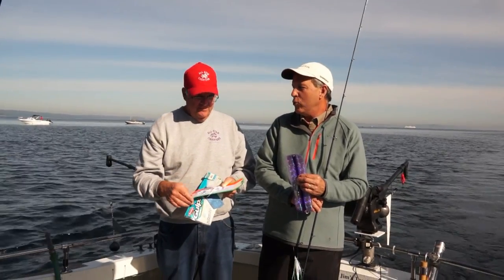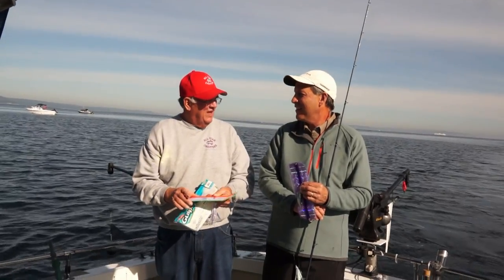Coho Fishing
Fishing for Coho